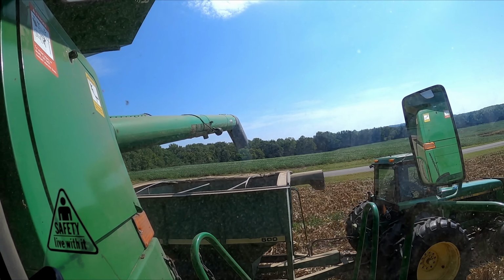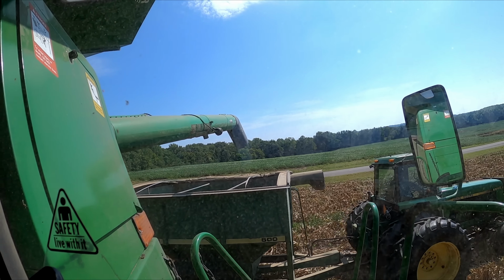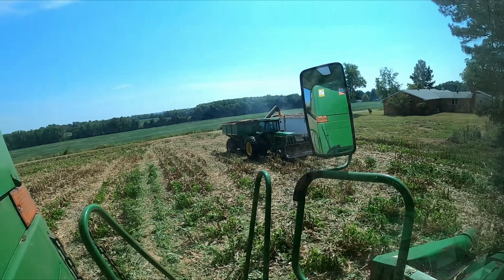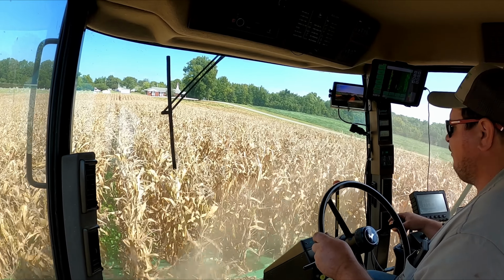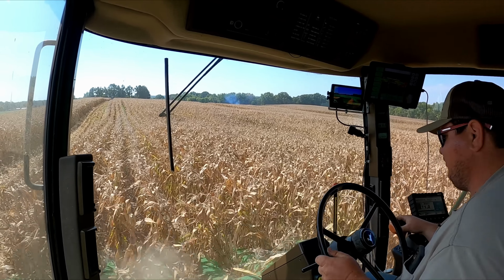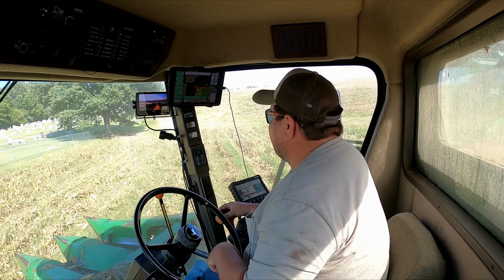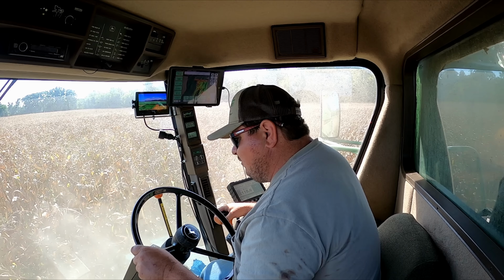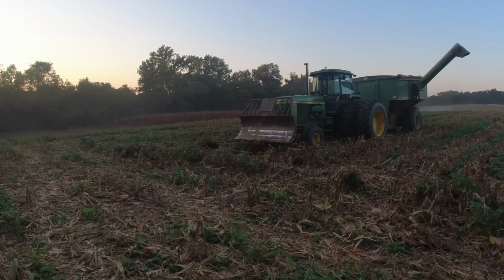Official Start of Corn Harvest 2022 (9/19/22)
The first big day of shelling corn is upon. Join us for our 300th episode.